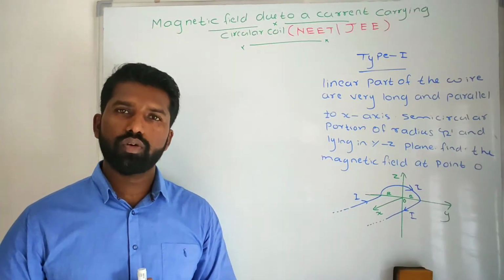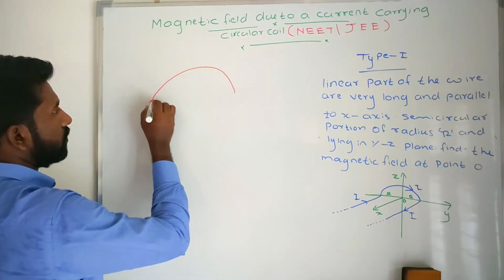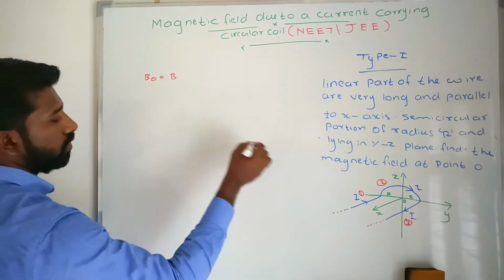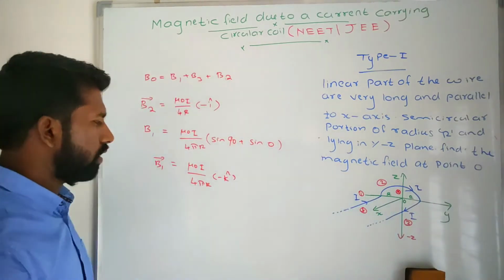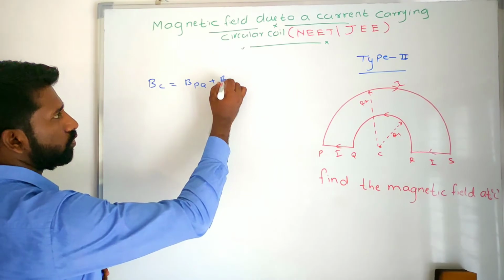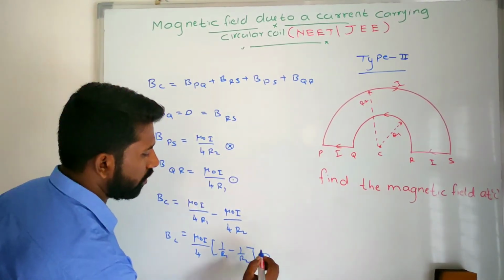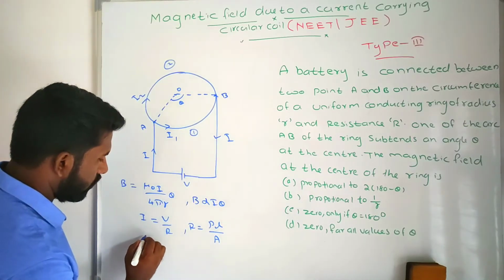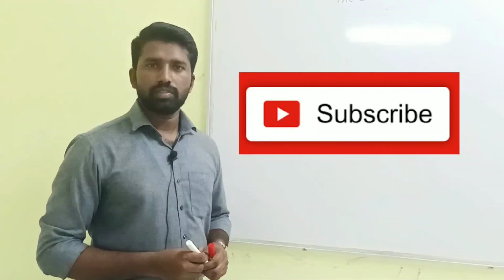Magnetic field due to circular current loop and arc for NEET/JEE( part-1) || NEET/JEE problems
Topic: magnetic field due to current carrying circular loop: class 12 physics chapter-4 moving charges and magnetism.
All the important problems are discussed with clear explanation.